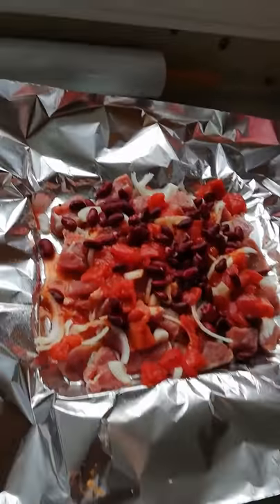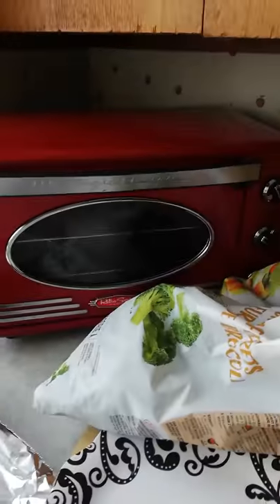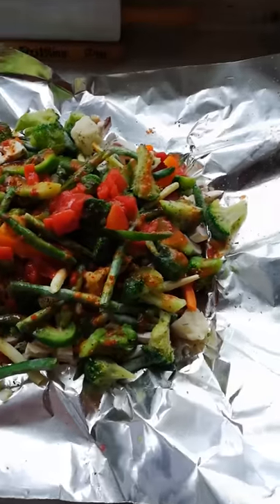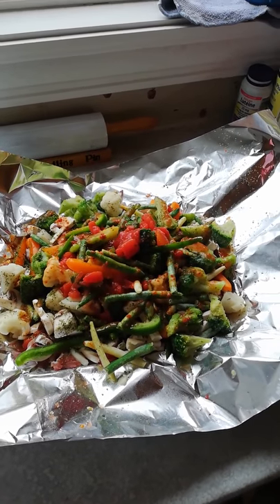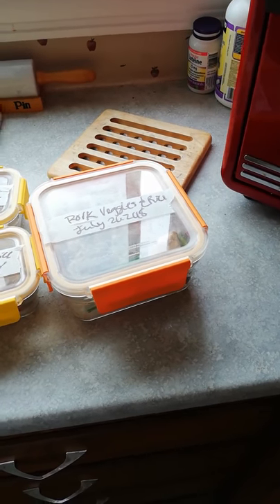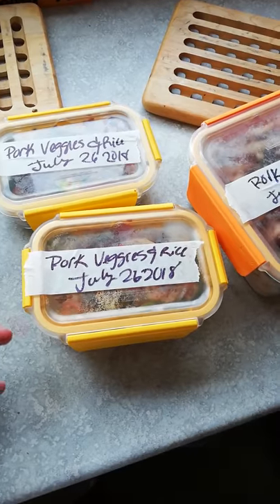Easy Healthy Meal (Feeds Family of 4) under $20-Pork and Tomatoes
I had not planned this as a video, I was simply recording the first part as a thank you to my sister for helping me get groceries this morning. She found my “list” to quite short. (I’m only feeding myself, she has a family. I can see how she thought it wasn’t enough.)
However, seeing that I’ve lost at least 60lbs or more in 7 months, and this is super affordable. I thought I would share it, in case anyone is interested. It’s a “one pot meal” (sort of, I did have to cook rice on the side. I made 1½ cups of basmatti rice with 2 cups of vegetable broth. *no name broth is also preservative free, don’t be fooled by the higher priced ones in the health food aisle* )
As for what I have here, foil lined baking sheet, with [insert whatever cooking oil you want here] pork tenderloin cut up in chunks. (I buy it whole, when on sale. Chop it up myself and freeze them in portions)  Seasoned with  pepper, a bit of Mrs.Dash. ( I don’t  use salt ever, mostly because I don’t like the taste.)  Added some crushed canned tomatoes. I like the ones with garlic and herbs, the seasoning helps with flavor. (I buy whichever is on sale, and have again found that No name brands are just as good.) I’ve added some kidney beans for extra protein, onions, mushrooms, sweet peppers ( In this case, green and orange. Totally up to you, I like color.) And topped it off with some frozen broccoli and cauliflower.  It’s cheaper to buy frozen veggies, and you can also chop up onions and peppers to freeze and use later. I do that as well, today happens to be grocery day, so I have fresh veggies. (mushrooms do not freeze well, I do not recommend that)  Then I simply added the other half of the can of tomatoes and  some parsley.. (in this case too much. I still healing from my concussion and forgot that there was a sprinkle part.. not a big deal. Dried parsley doesn’t have much taste anyways. However, if you are working with fresh, that’s a whole different story.)
Wrapped it all up in foil, heavy duty is best. And yes, the cheapo brand from Dollarstore is perfectly fine. Place it the oven;  In my case I have a convection toaster oven. (Uses way less electricity, but the real reason is because I’m afraid of the oven.)
Made enough for a  family of 4.. *My last tip: putting dates on things, whether in the fridge or freezer is always a good idea. In my case, I have memory issues, but busy family life can be hectic. Therefore, I don’t think it would hurt anything to put dates on stuff. Just in case*